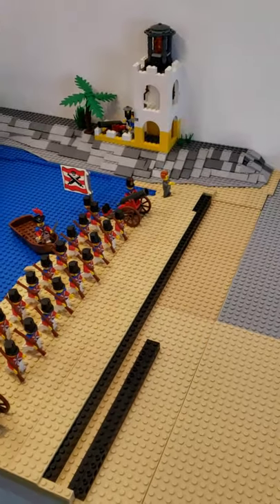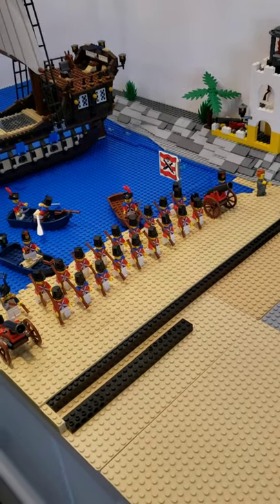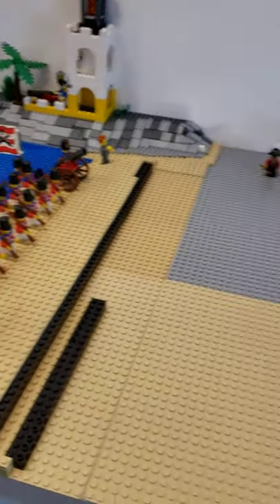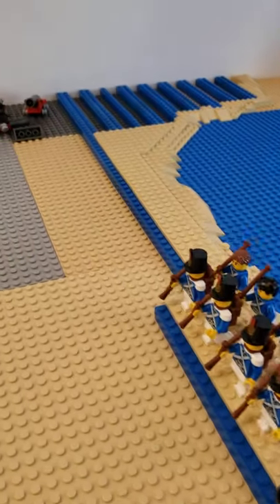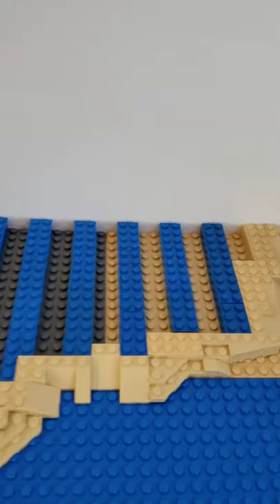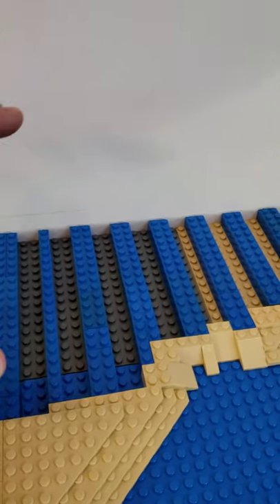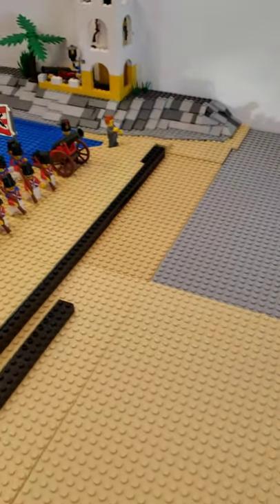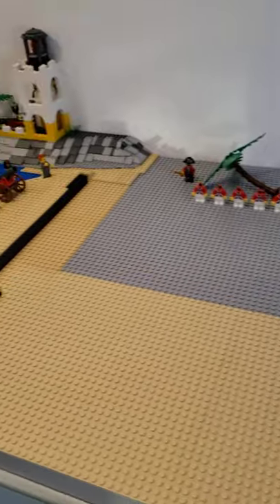LEGO Pirates Battle for Tortuga Bay MOC E:3 Sneak Peak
youtube shorts